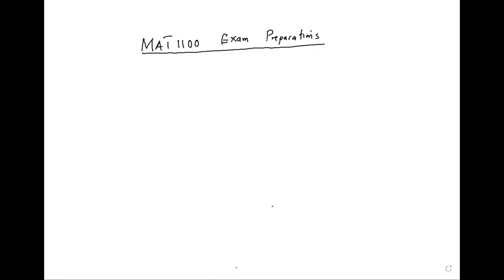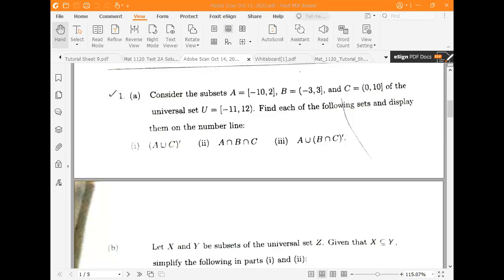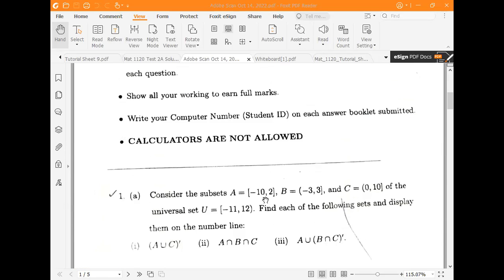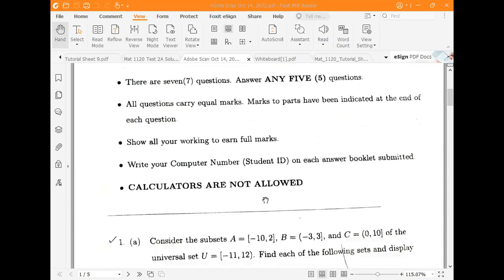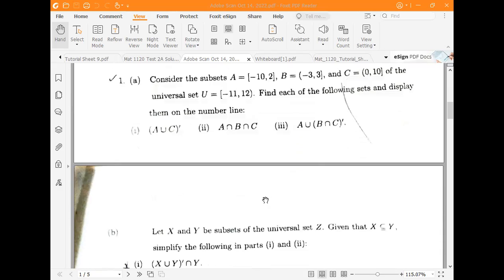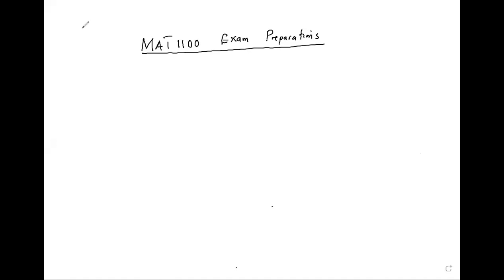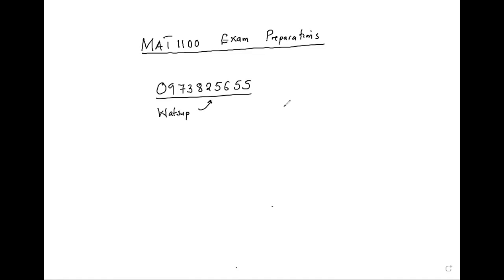MAT 1100 Exam preparationa must watch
For MAT1100 Students